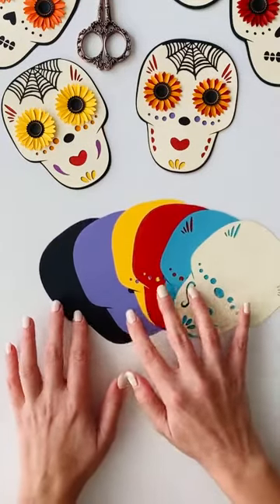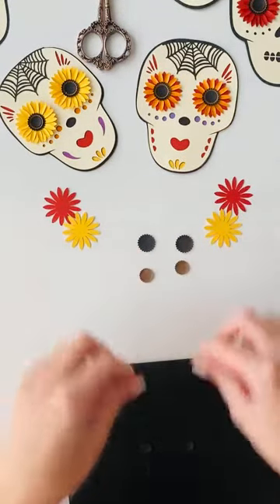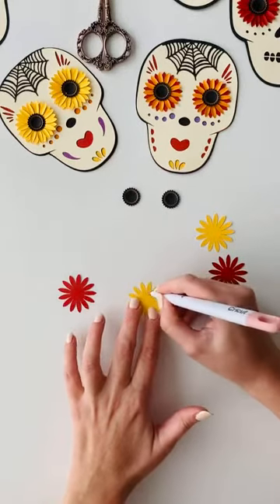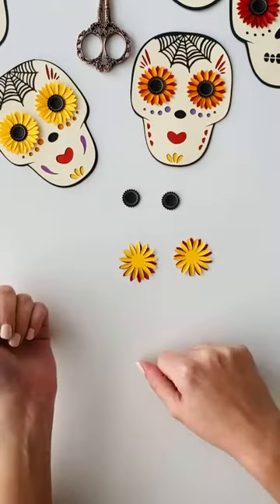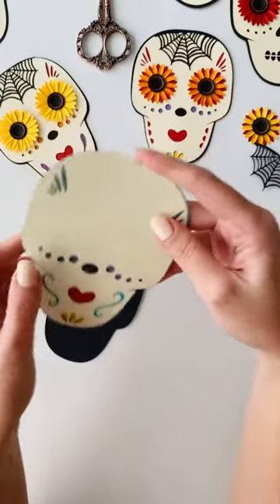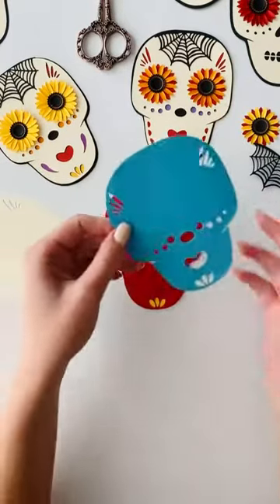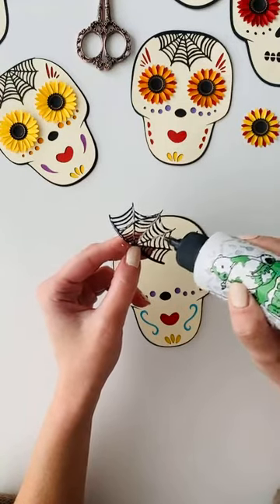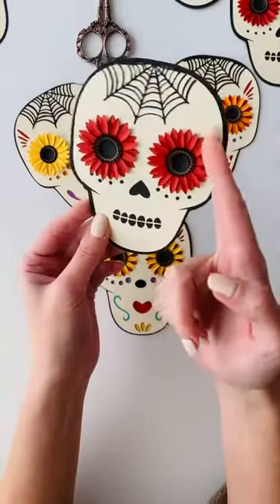Paper Flower Skulls, Halloween Crafts, Tutorial en Español, Dia de los Muertos Decorations, Calavera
TEMPLATE: shorturl.at/bcimO